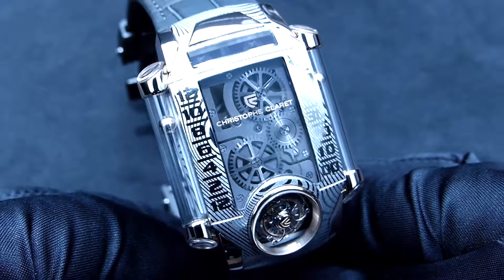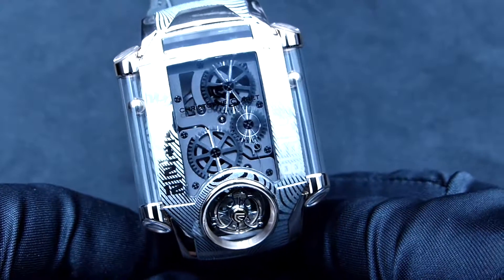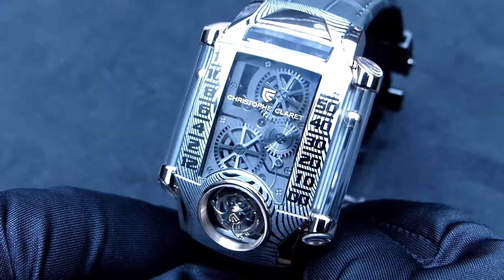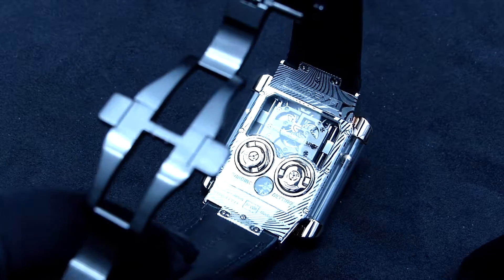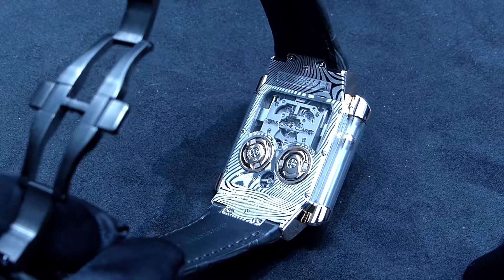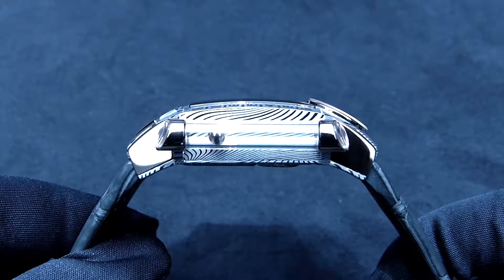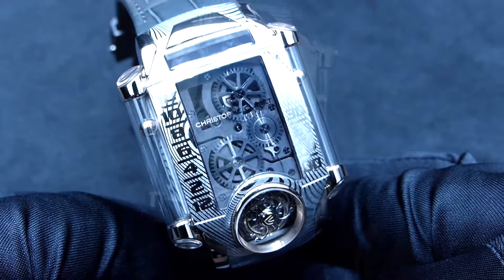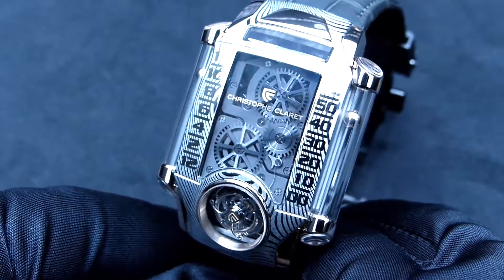CHRISTOPHE CLARET - X TREM 1 DAMASCENED STEEL